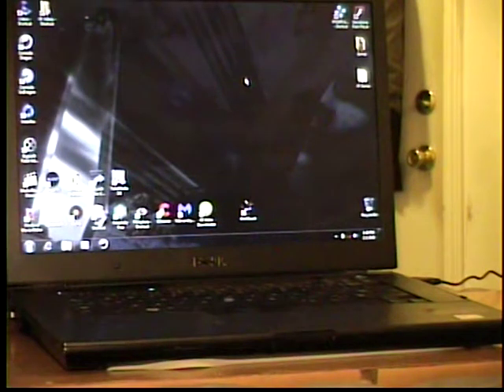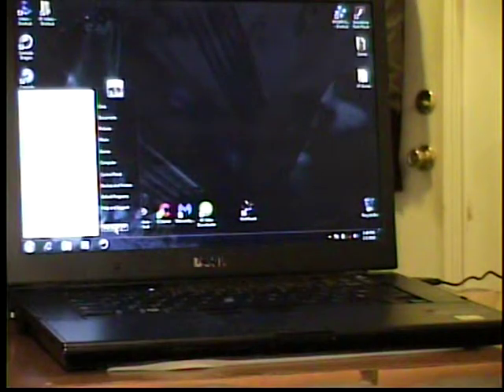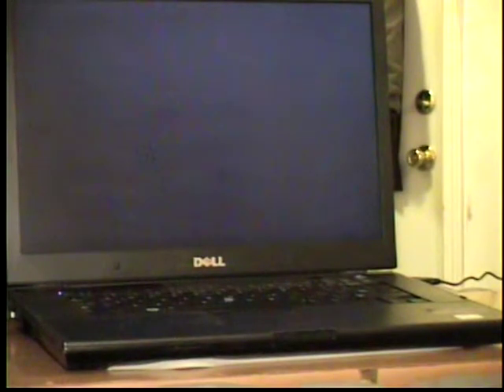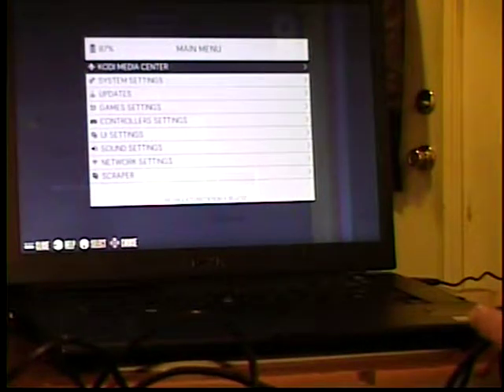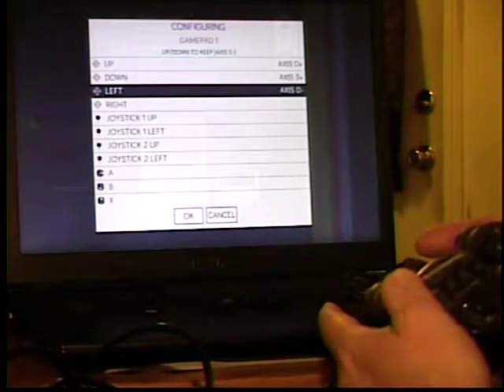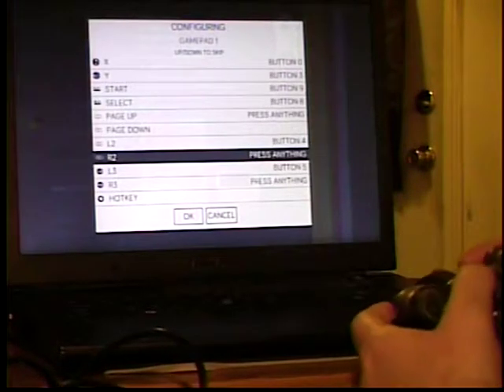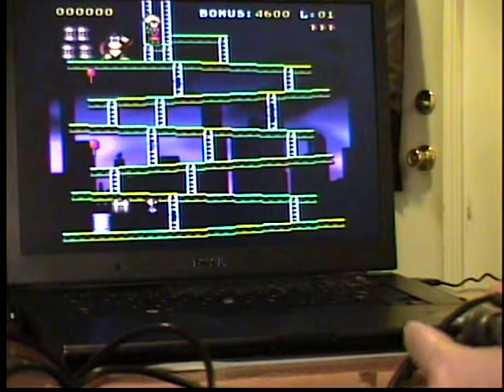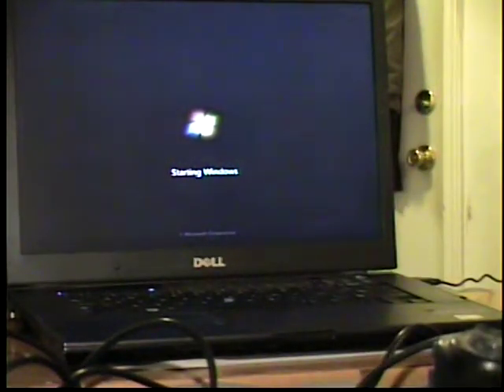Recalbox Retro Gaming on a Hard Drive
I decided to try to install Recalbox on a extra hard drive in my laptop and here is how it went. This is the first time that I have used recalbox and I am pretty bad at using it. I know that they say install it on to a USB Flash drive, but I figured that a 160GB hard drive would have way more room for adding games, and I was right. I used Etcher to burn it to the drive.